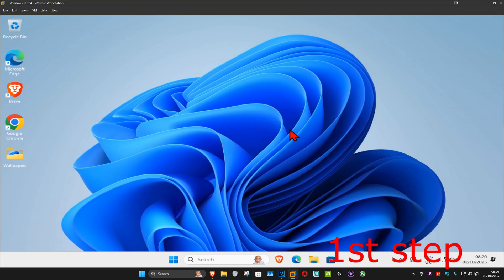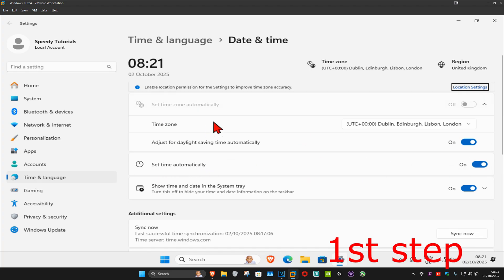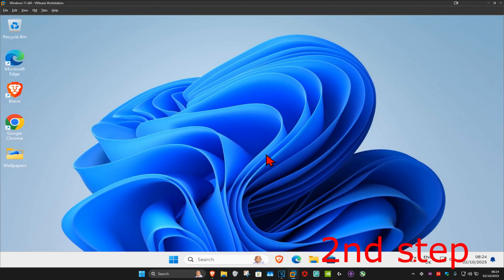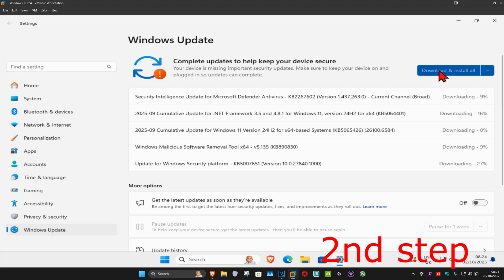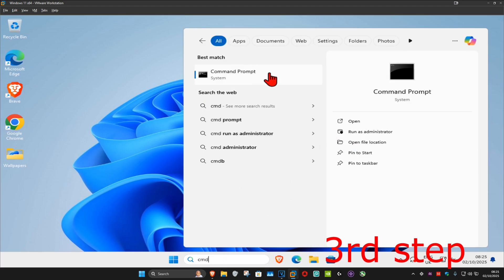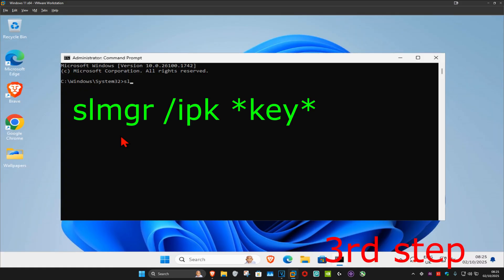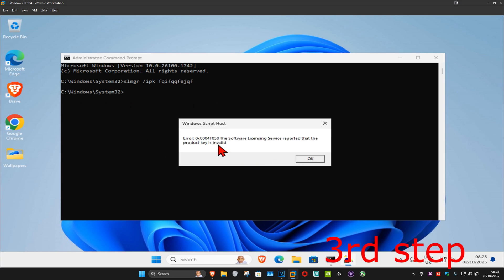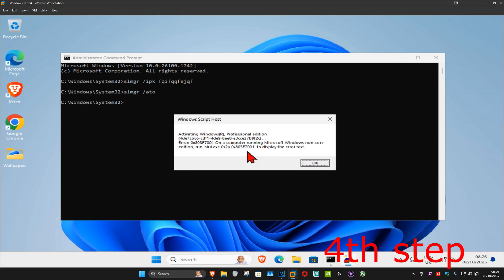How To Fix Activation Error Code 0xc004f069 in Windows Server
In this tutorial, I’ll show you how to fix the "Activation Error Code 0xc004f069" in Windows Server. This error often occurs due to licensing issues or improper activation settings. It may be related to problems with the Key Management Service (KMS) or activation servers not properly validating your product key.

Issues addressed in this tutorial:
Fix Windows Server activation error code 0xc004f069
Resolve KMS activation issues
How to troubleshoot product key validation problems
Reconfigure activation settings in Windows Server

This works on Windows Server 2022, Windows Server 2019, and works on PC, Desktop & Laptop.